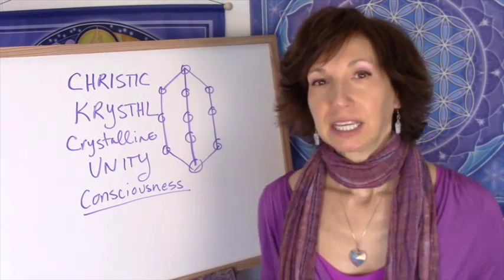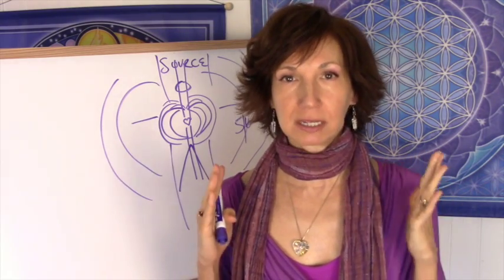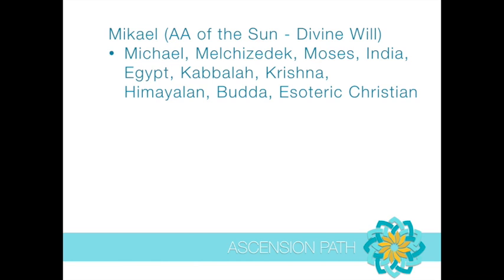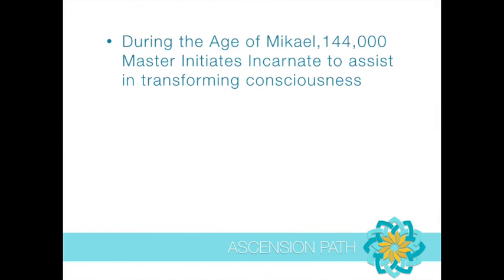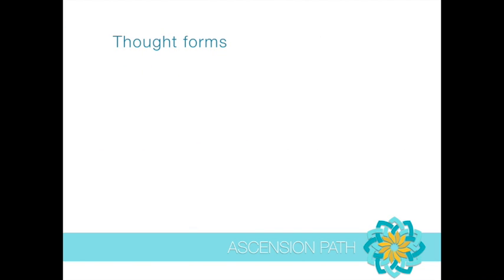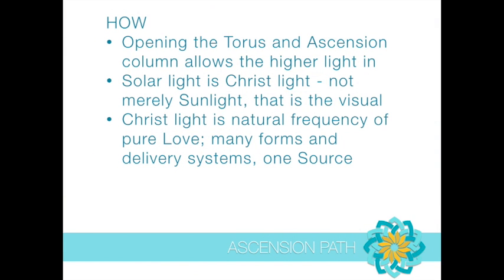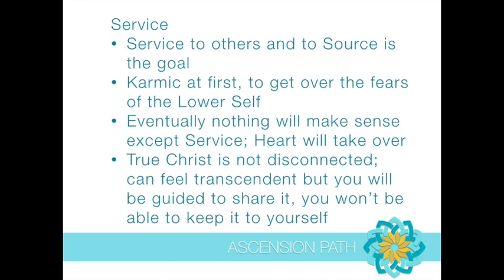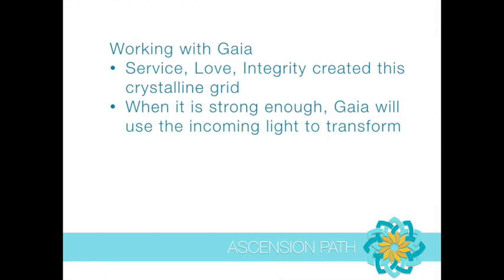Ascension Path: Overview of the Christic Ascension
An excerpt from the Christic Ascension module from the Ascension Path online class.

Global Unity Meditations Every SUNday - Join us!

Weekly articles, free tools and events.

Sandra Walter is an Ascension Guide and Wayshower in service to the Shift in Consciousness. She assists awakened HUmans through writings, videos, classes, events and creations focused on the Ascension.

Sandra shares information as a contactee and pure conduit to empower, inspire and accelerate the Ascension of HUmanity. She is a published author, certified Life Coach, artist and Energy Healer. Sandra lives in Mount Shasta, California.

Ascension Path Core Values:
- Create unique inspirational content, classes and events to expand the mind, open the heart and assist the Ascension.
- Honor and Serve the journey with courage, HUmility, grace and Divine intent.
- Empower the collective to co-create the new paradigm of peace and Unity Consciousness.